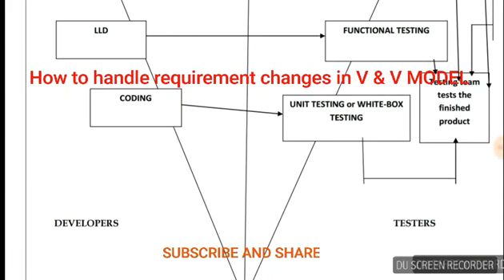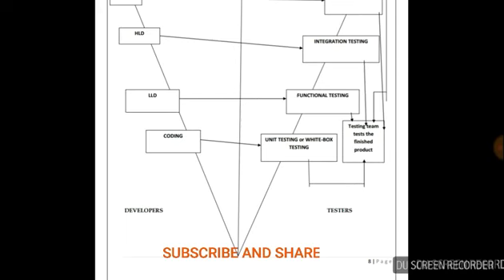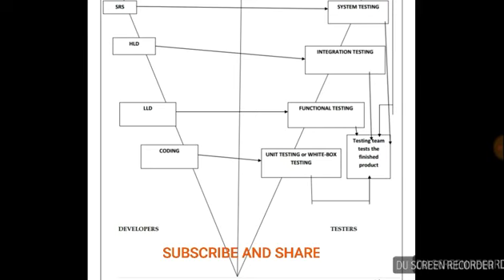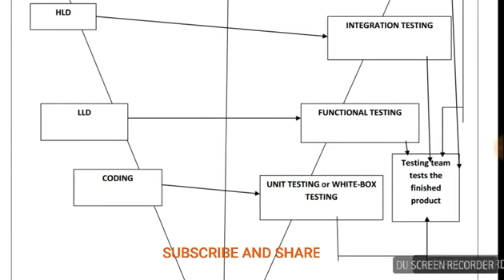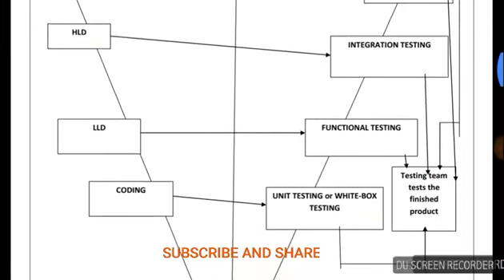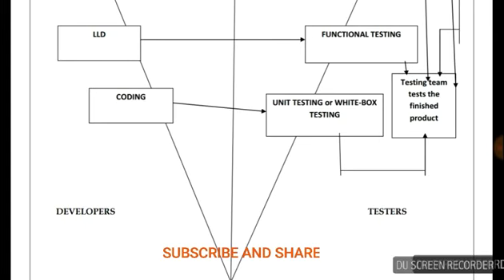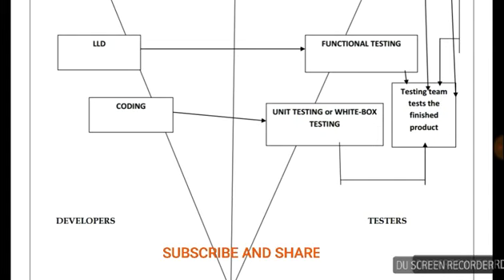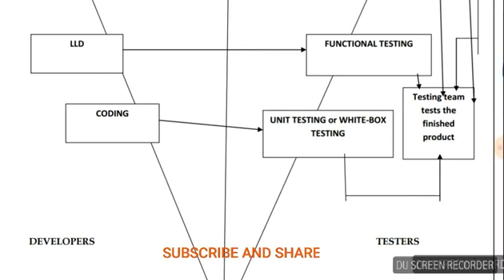HOW TO HANDLE REQUIREMENT CHANGES IN V & V MODEL in HINDI,V MODEL,SDLC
This model came up in order to overcome the drawback of waterfall model – here testing starts from the

requirement stage itself.

The V & V model is shown in the figure in the next page.

1) In the first stage, the client send the CRS both to developers and testers. The developers translate the

CRS to the SRS.

7 | P a g e

The testers do the following tests on CRS,

1. Review CRS

a. conflicts in the requirements

b. missing requirements

c. wrong requirements

2. Write Acceptance Test plan

3. Write Acceptance Test cases

The testing team reviews the CRS and identifies mistakes and defects and send it to the development team

for correcting the bugs. The development updates the CRS and continues developing SRS simultaneously.

2 ) In the next stage, the SRS is sent to the testing team for review and the developers start building the

HLD of the product. The testers do the following tests on SRS,

1. Review SRS against CRS

a. every CRS is converted to SRS

b. CRS not converted properly to SRS

2. Write System Test plan

3. Write System Test case

The testing team reviews every detail of the SRS if the CRS has been converted properly to SRS.

3 ) In the next stage, the developers start building the LLD of the product. The testers do the following tests

on HLD,

1. Review HLD

2. Write Integration test plan

3. Write Integration test case

4 ) In the next stage, the developers start with the coding of the product. The testing team carries out the

following tasks,

1. Review LLD

2. Write Functional test plan

3. Write Functional Test case

After coding, the developers themselves carry out unit testing or also known as white box testing. Here

the developers check each and every line of code and if the code is correct. After white-box testing, the s/w

product is sent to the testing team which tests the s/w product and carries out functional testing,

integration testing, system testing and acceptance testing and finally deliver the product to the client.
How to handle requirement changes in V&V:-

Whenever there is change in requirement, the same procedure continues and the documents will be

updated.

Advantages of V&V model

1) Testing starts in very early stages of product development which avoids downward flow of defects

which in turn reduces lot of rework

2) Testing is involved in every stage of product development

3) Deliverables are parallel/simultaneous – as developers are building SRS, testers are testing CRS and also

writing ATP and ATC and so on. Thus as the developers give the finished product to testing team, the

testing team is ready with all the test plans and test cases and thus the project is completed fast.

4) Total investment is less – as there is no downward flow of defects. Thus there is less or no re-work

Drawbacks of V&V model

1) Initial investment is more – because right from the beginning testing team is needed

2) More documentation work – because of the test plans and test cases and all other documents

Applications of V&V model

We go for V&V model in the following cases,

1) for long term projects

2) for complex applications

3) when customer is expecting a very high quality product within stipulated time frame because every stage

is tested and developers & testing team are working in parallel

SHARE YOUR THOUGHTS BY COMMENTING